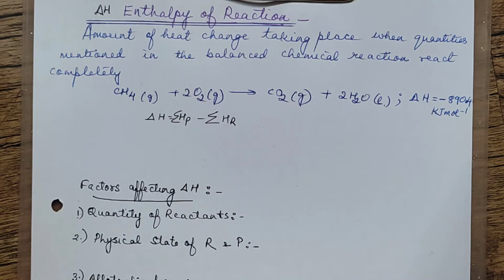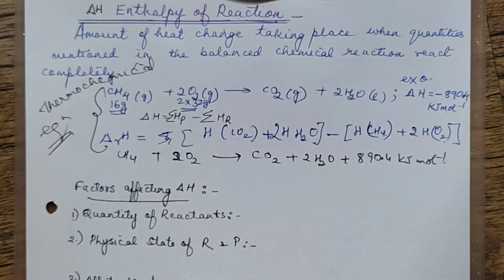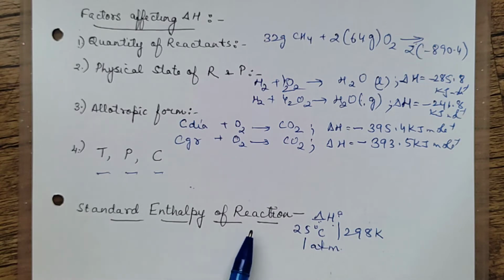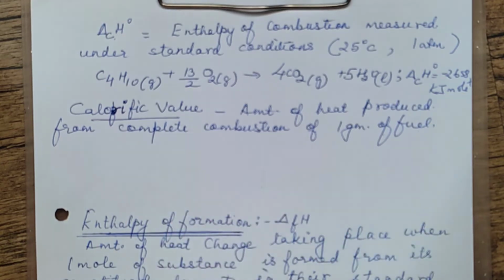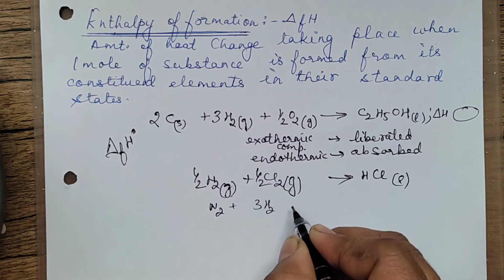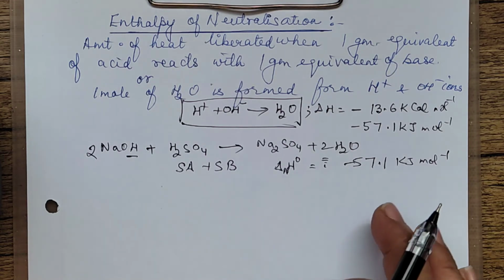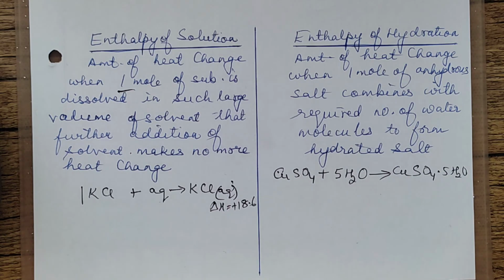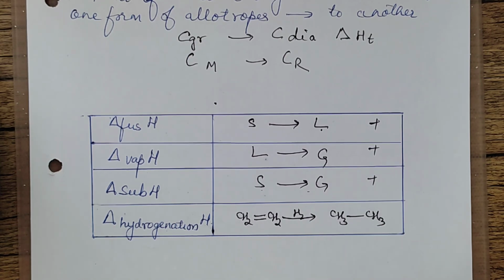TYPES OF ENTHALPIES OF REACTION.